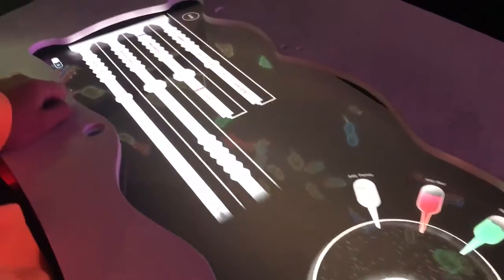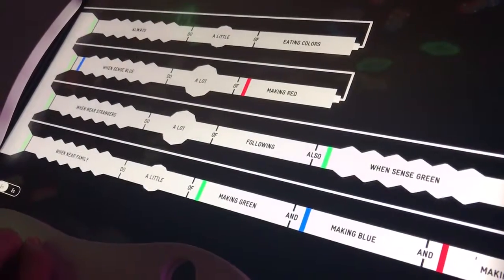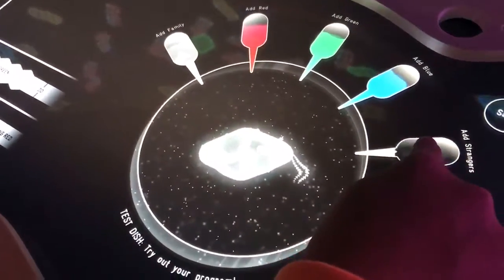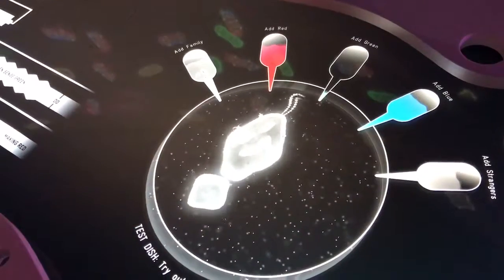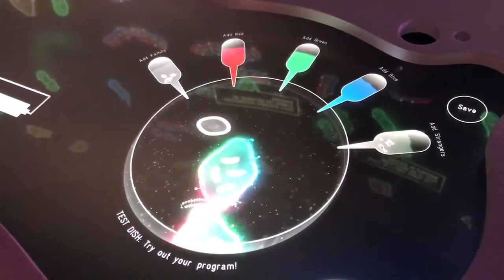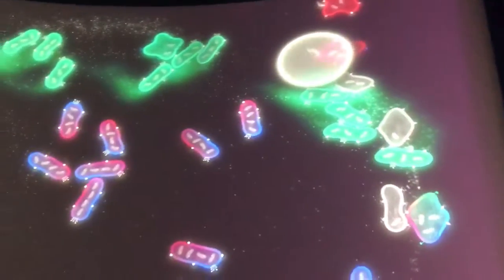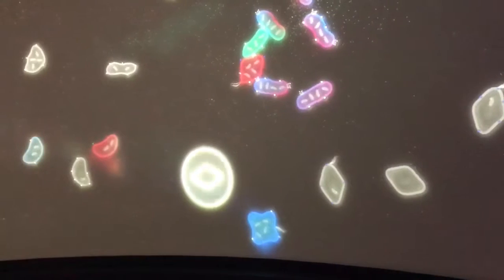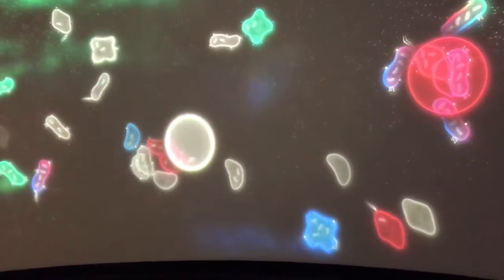The Tech Museum: BioDesign Lab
BioDesign Studio engages the public in interactive exhibits that spark imagination and confidence with the burgeoning fields of synthetic biology, bioengineering, biological design and DIY biology.